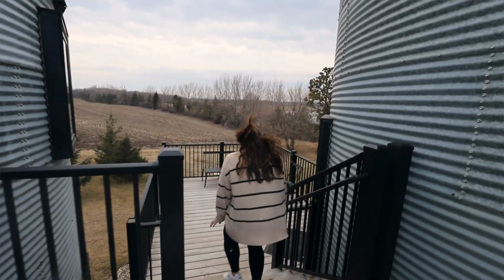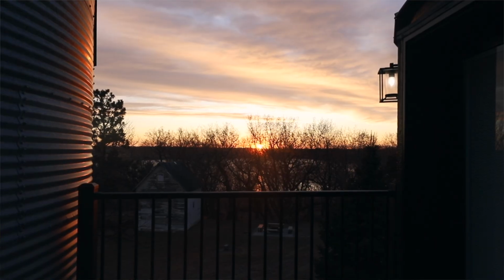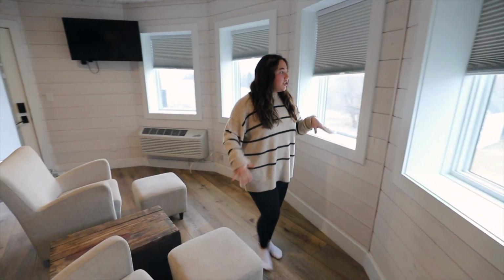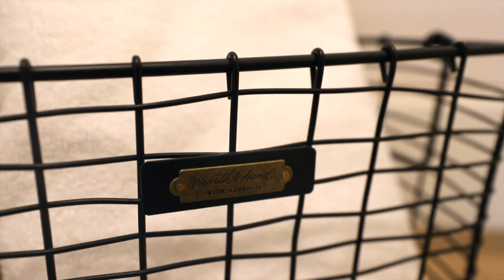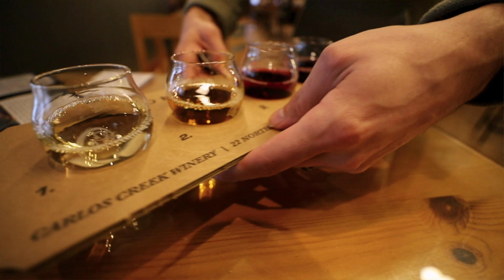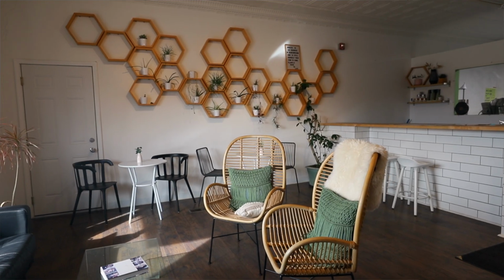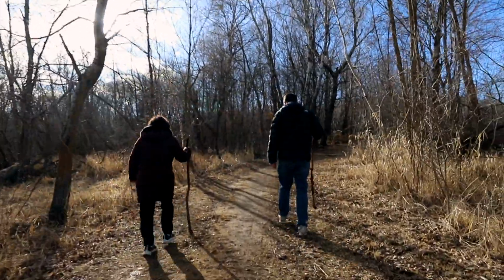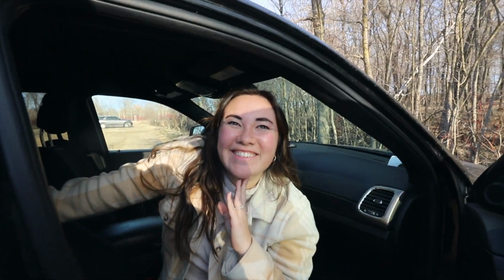Staying in Grain Bins at Gathered Oaks in Alexandria (10 Best Stays in Minnesota)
Week 10 of our 10 Best Stays in Minnesota series (our finale!) brings us to Alexandria! Having grown up just near here (Deborah) we are so excited to share the area with you along with a special guest and showcase the incredible Grain Bins of Gathered Oaks!

(they have 8 other listings on Airbnb, make sure to look through them all!)

00:00 welcome to alexandria
00:59 grain bin tour
03:39 our special guest
06:59 lake carlos state park
09:33 bloopers